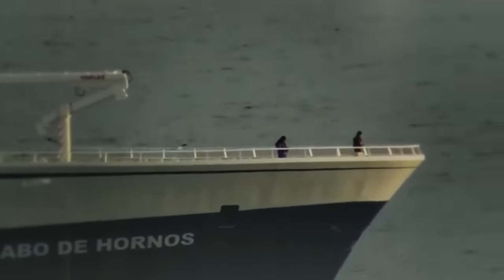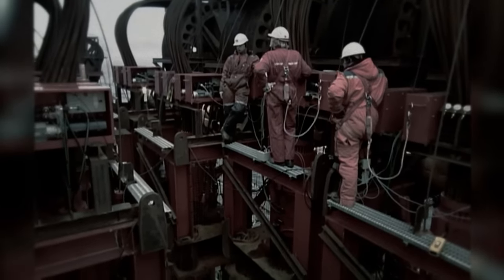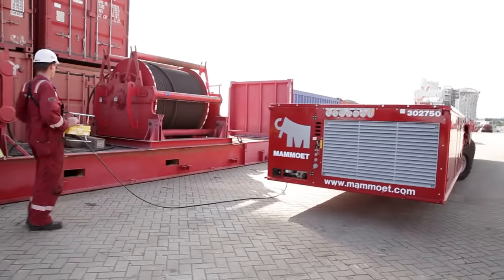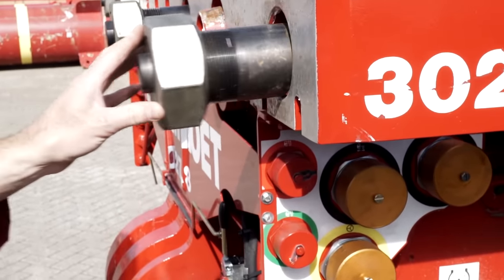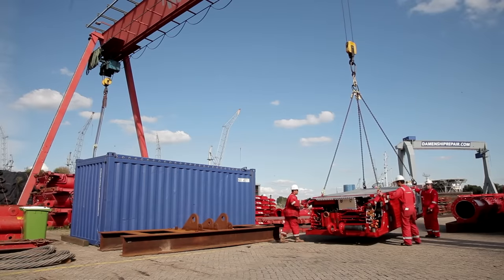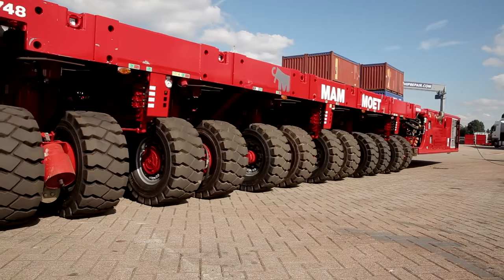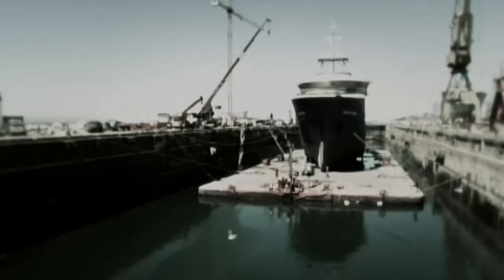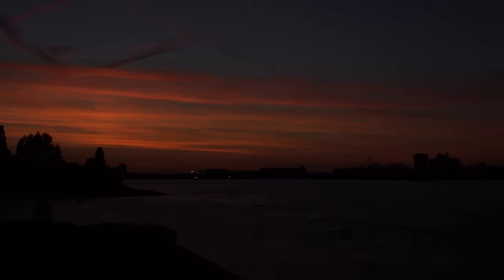Saving Tsunami-Wrecked Vessel | The Salvage Masters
Even when all seems lost, something can be saved. "The Salvage Masters" series follows salvage teams as they deploy to the scenes of maritime disasters to solve the biggest engineering challenges on the high seas.

In this episode, when the Cabo de Hornos, a Chilean research vessel, is run aground by a massive tsunami, a Dutch salvage team races to save the ship. With the state-of-the-art technology and a fierce determination, the expert salvagers work around the clock to help.

About DangerTV:
We never play it safe or hit the brakes! We’re always bringing you the best in Crime, Sports, Military, Dangerous Animals, and Disaster programming anywhere on Youtube. New videos released daily, so check back often for the best in extreme content!